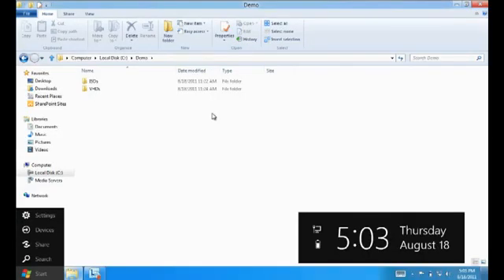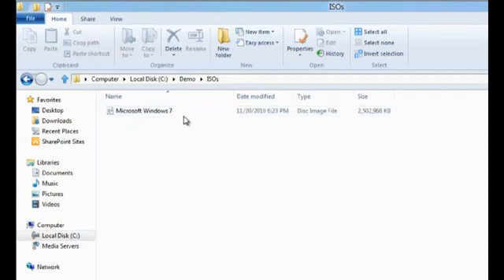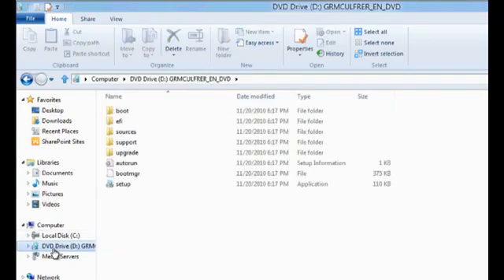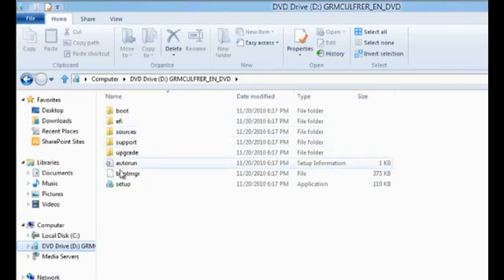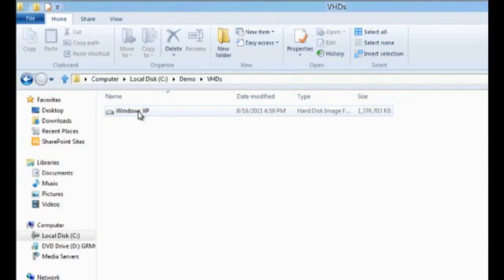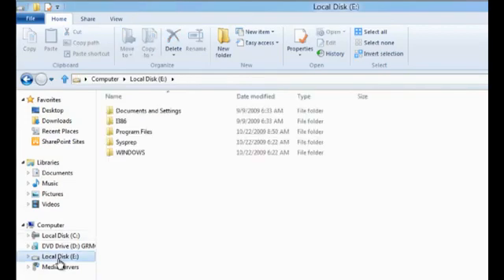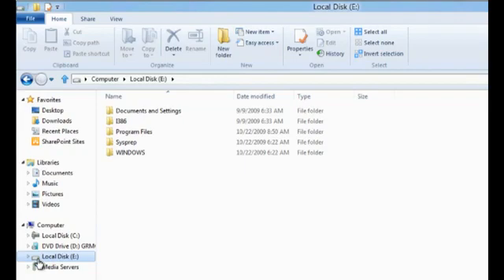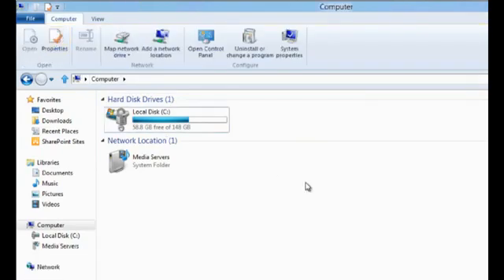ISO und VHD Dateien mit Windows 8 mounten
In diesem Video erklärt Microsoft-Mitarbeiter Rajeev Nagar, wie in Windows 8 ISO-Images und VHD-Dateien (virtuelle Festplatten) verwendet werden können.